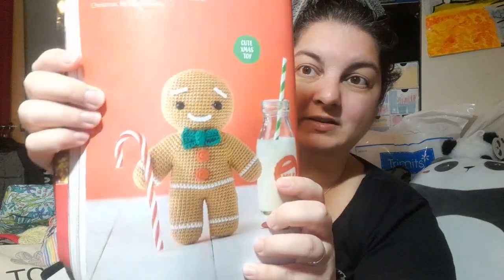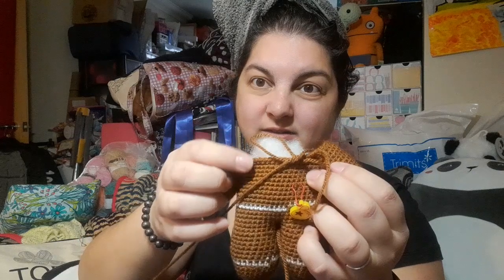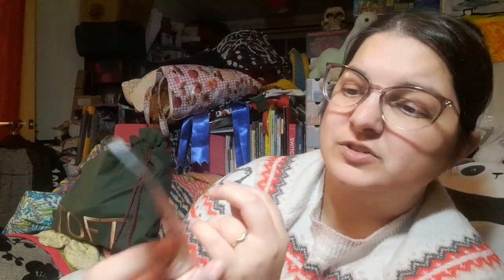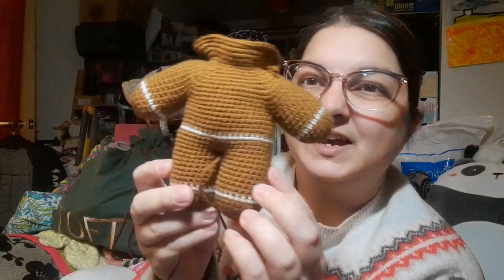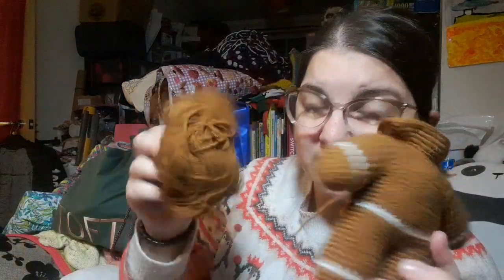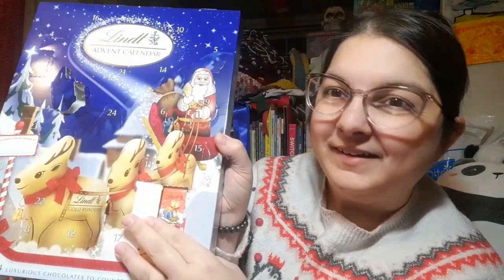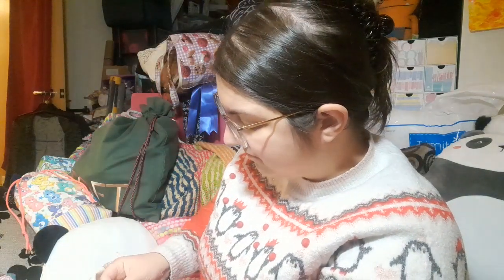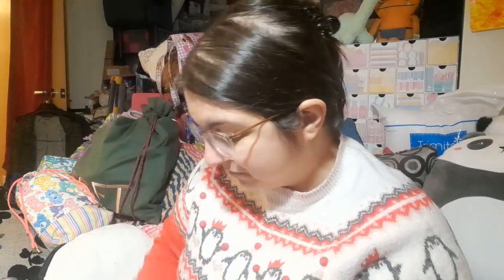The House of Langford ~ Vlogmas 2023 : Day 2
Today I had hoped to attend a fabulous Christmas event but sadly my bank account is not very happy with me, so I've spent the day crocheting and started taking guesses at what we are making for the mystery TOFT CAL, but I could be completely off track.

If you're taking part in the TOFT CAL, do you have any ideas yet?

Tomorrow I hold my annual stall at The Billericay Christmas Market which is the biggest event I do and looking forward to seeing lots of friends and customers.

Thank you for joining me for Vlogmas.

~ Maddison

Music from Uppbeat (free for Creators!)